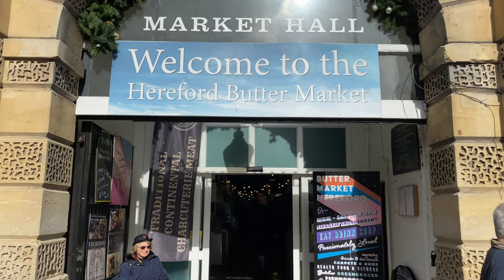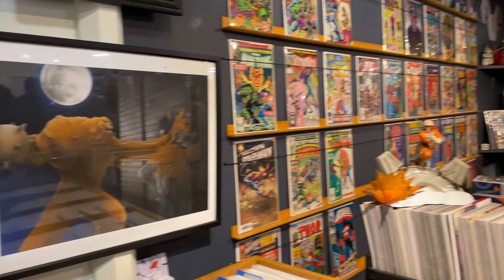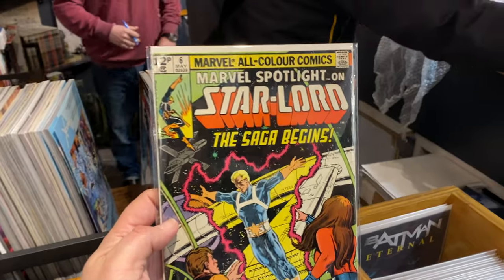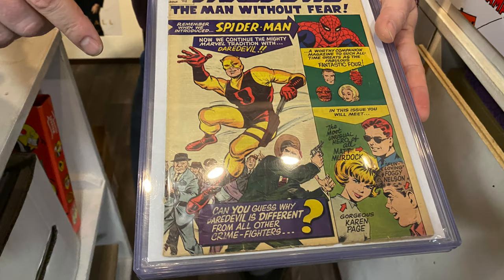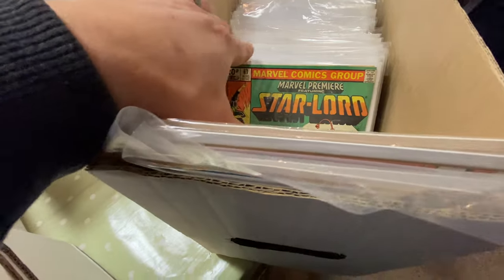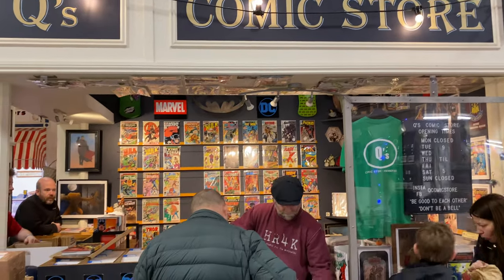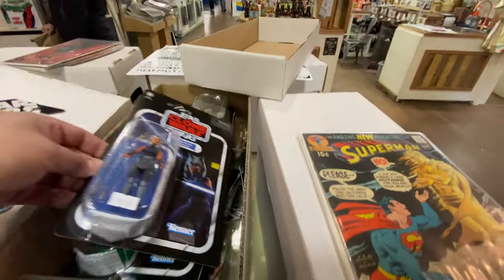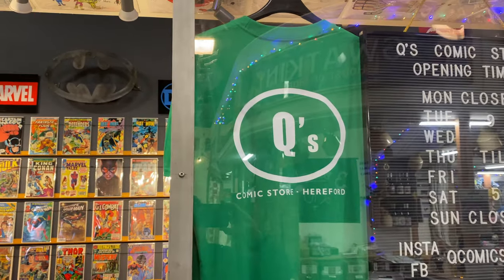Visiting an LCS - Q's Comic Store - Hereford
This visit to Hereford was well worth it.  Great selection of books, great prices and awesome customer service.
Please go and pay a visit to his store.  If you cant do that please check out the links below for Q's Comic Store

My ebay